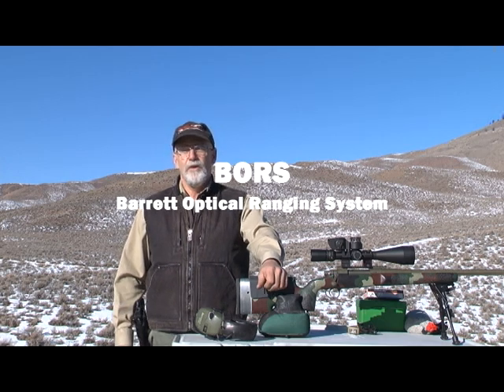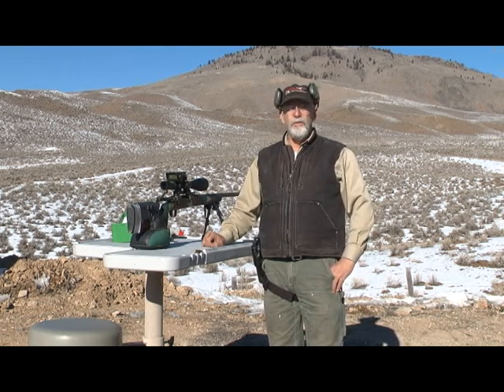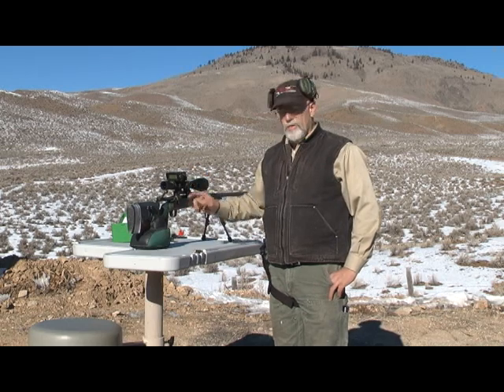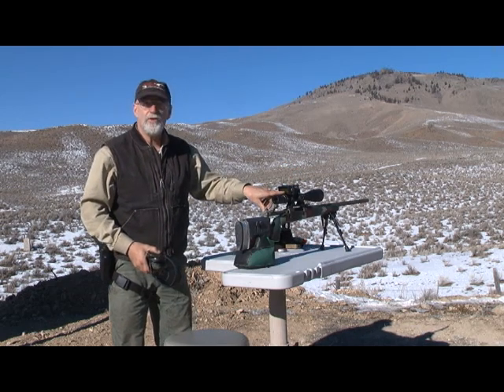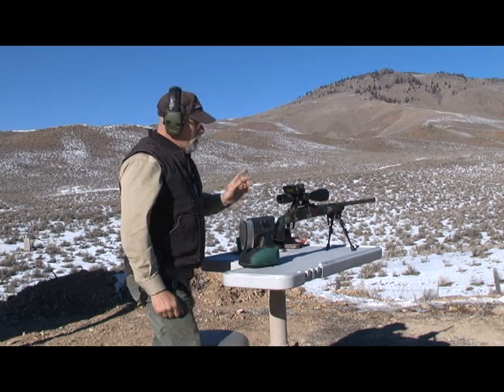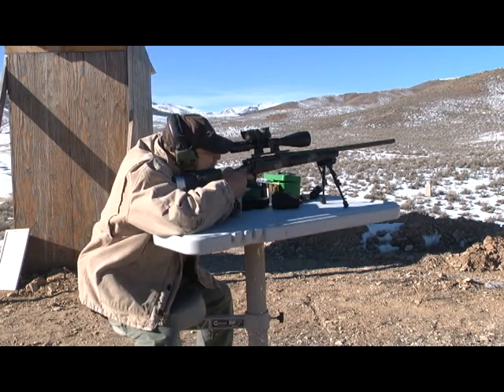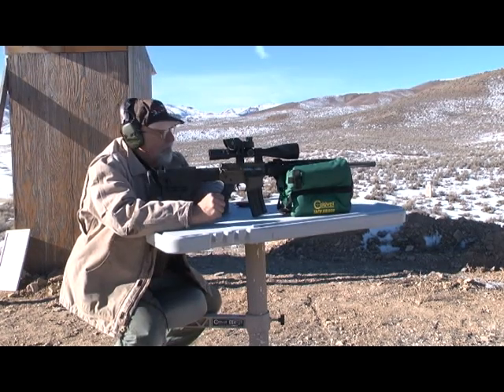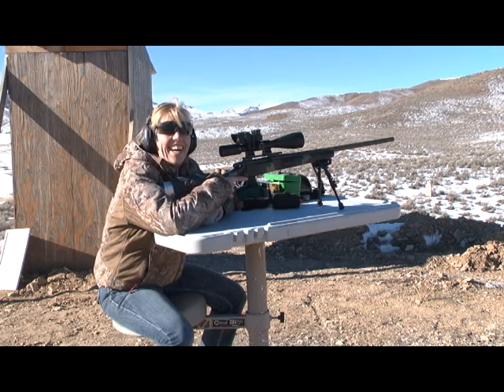Barrett Optical Ranging System BORS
This is video of the T&E I did of Barrett's new model BORS (Barrett Optical Ranging System) Scope Mounted Ballistic Computer on a Nightforce scope for SWAT Magazine.